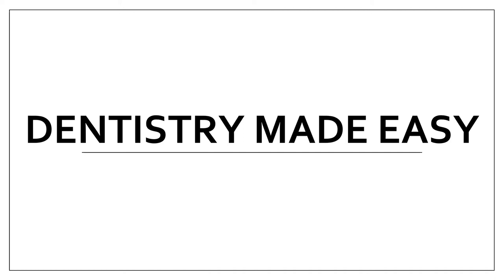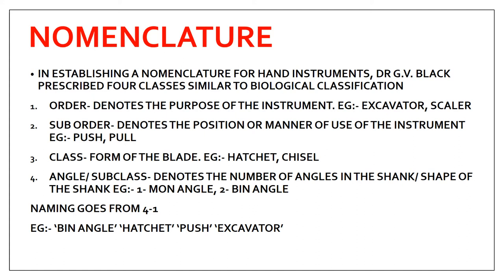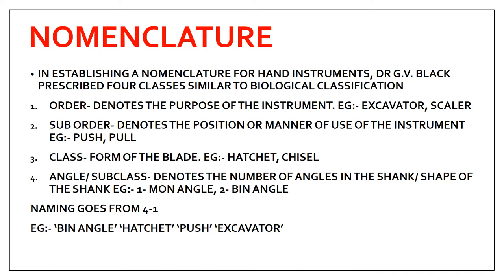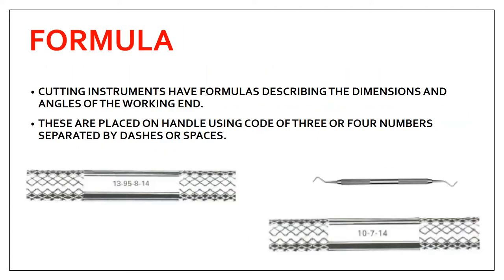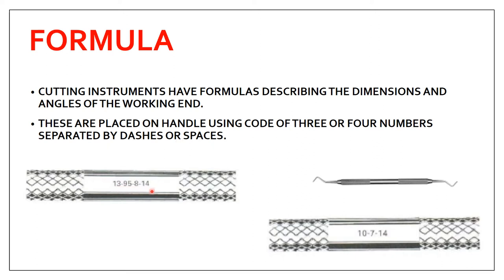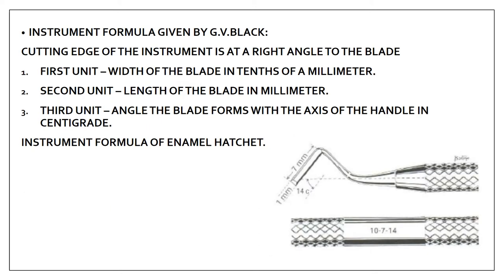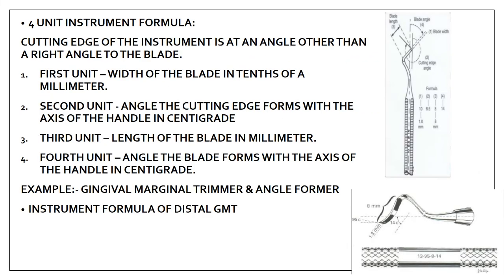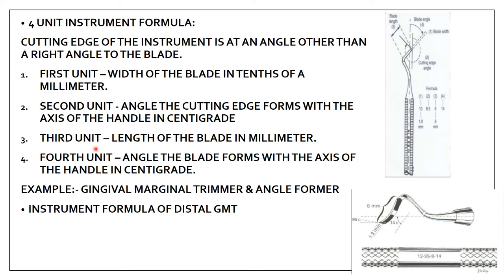INSTRUMENTS IN OPERATIVE DENTISTRY II INSTRUEMENT FORMULA AND NOMENCLATURE II MADE EASY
Hello everyone.. The topic for today is instruments in opeartive dentistry in this particular video im covering about the most commonly asked question that is instrument formula and also about the instrument nomenclature. the instrument formula is of two types that is 3 unit and 4 unit formula now you should know what this formula is as every instrument would be having some numbers written on them that is nothing but formula. so in tjis video im explaining that and making it easy to learn. i hope you will find this video helpful. thank you